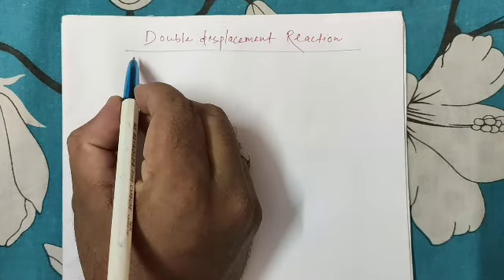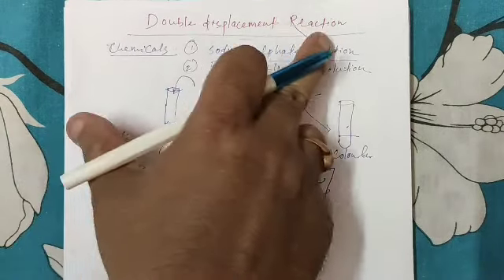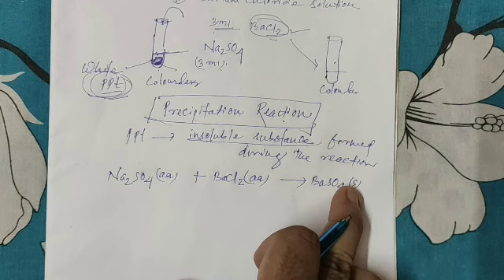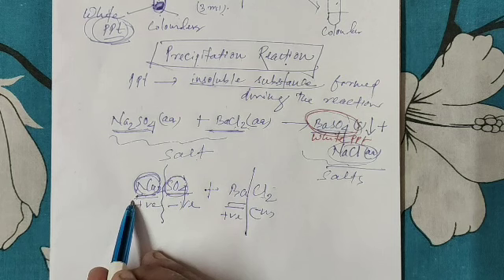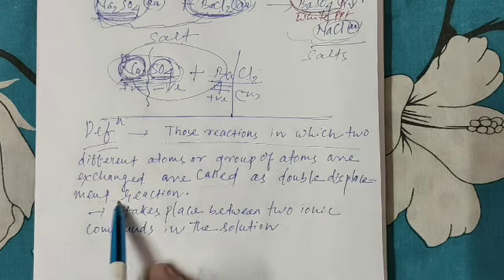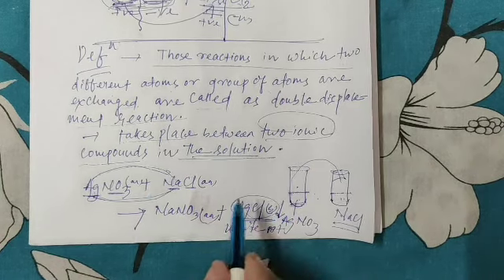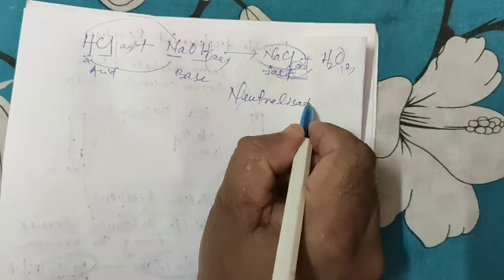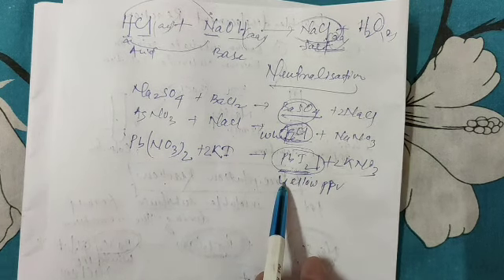Science X Chapter 1 Part 4